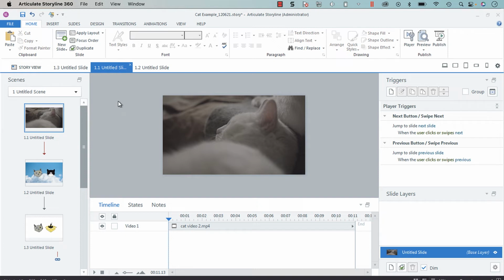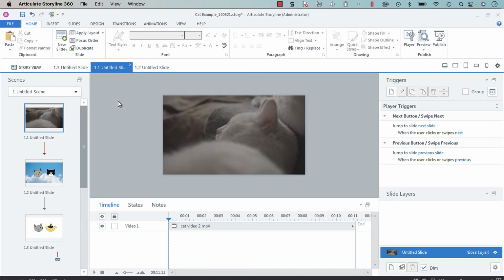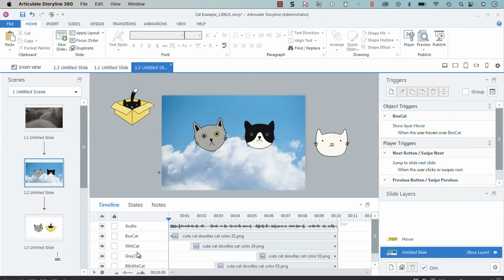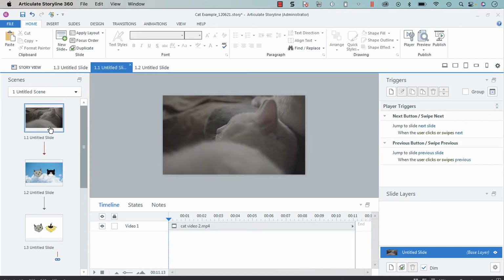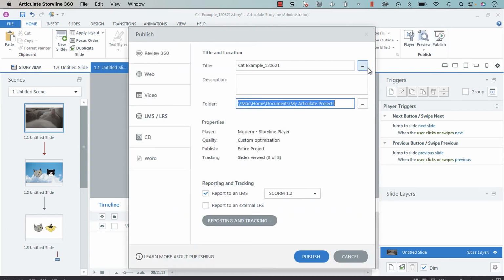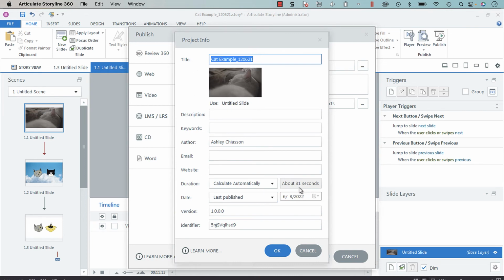Calculate Approximate Project Duration in Articulate Storyline 360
In this video, I'm showing you how to calculate approximate project duration in Articulate Storyline 360. This method isn't super accurate if you have a ton of media housed on layers, but it can give you a decent approximation if most of your media is housed on the base layer.